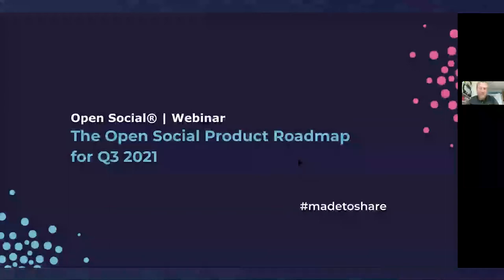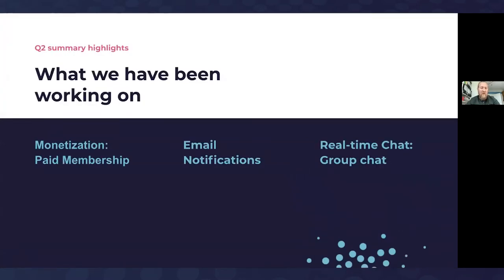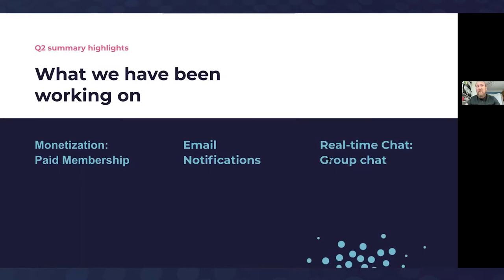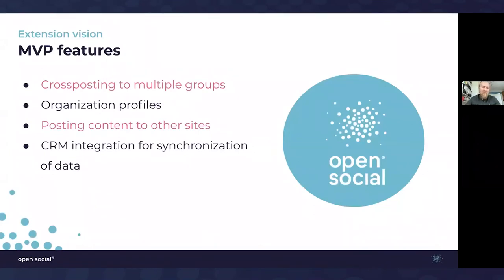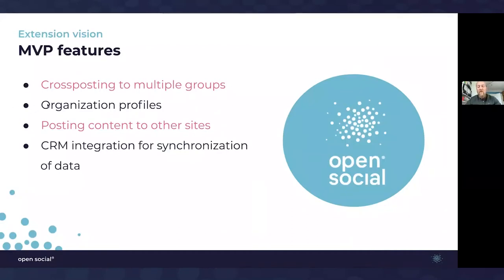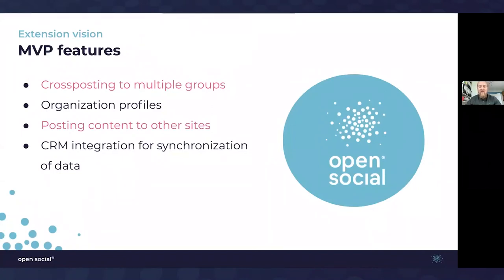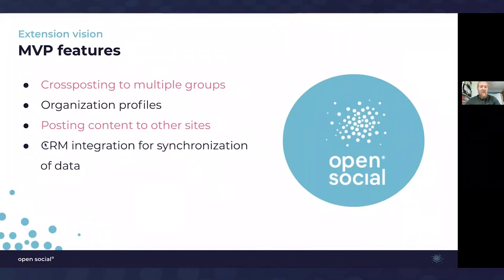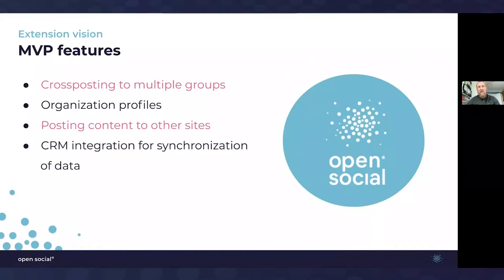Webinar: A Quarter of Independence! The OS Product Roadmap of Q3 2021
We are in the middle of summer and are now in the third quarter of 2021!

In this Product Roadmap series, we will be discussing the current goals of the Q2 2021 roadmap, the feature development in our core product as well as extensions, and update you on our decoupled project. The focus of the webinar will be on the Groups feature, updates on monetization, and the next steps in the decoupled OS project.

Below you can find the time-stamp bookmarks to jump to the topic you desire:

0:00 Welcome
0:37 Agenda
0:46 Summary of Q2
4:13 Extension Vision/ MVP Features
8:55 Product Plan Q2
11:03  Q3 Core
15:13 Q3 extension
23:40 Q3 Decoupled
24:48 Intiatives
25:12 Pendo Guides
28:32 Good bye